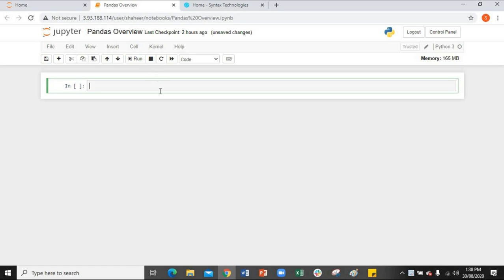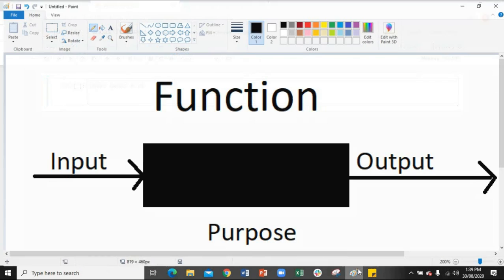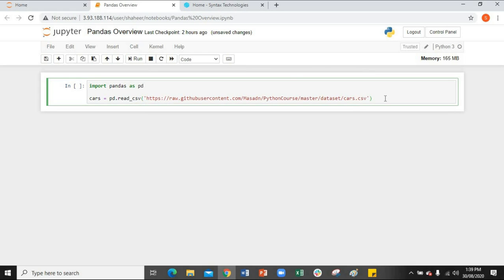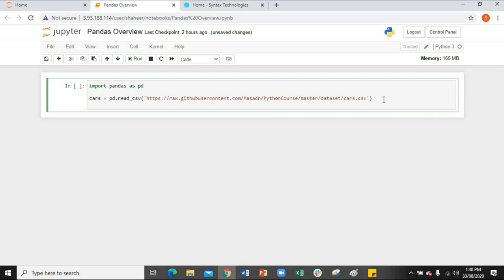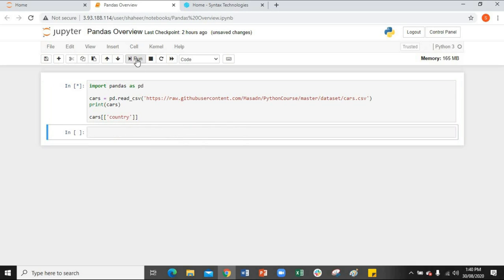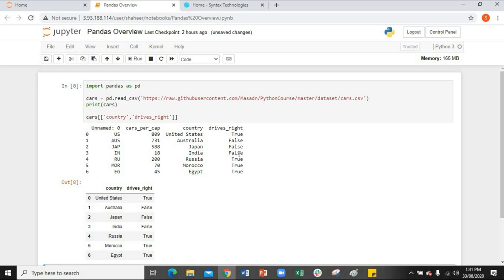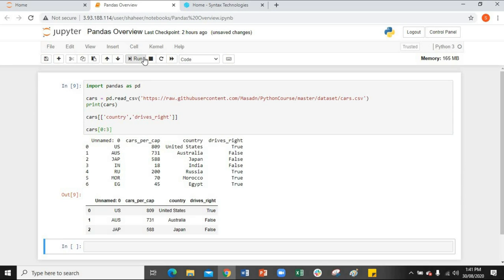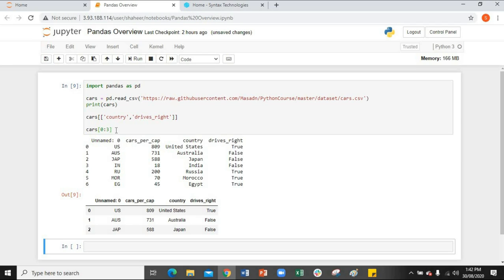What is Pandas(Python library)? How to Use Pandas in Python.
This is a short explainer video on pandas in python and how to use it for Data manipulation in python.